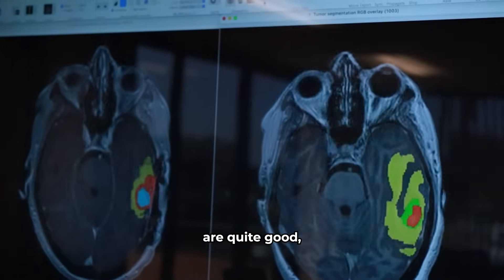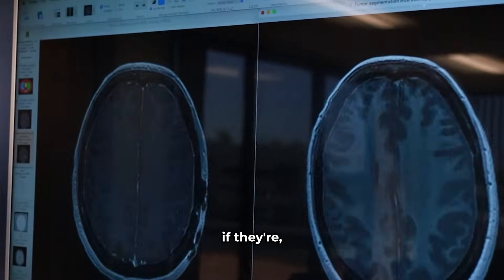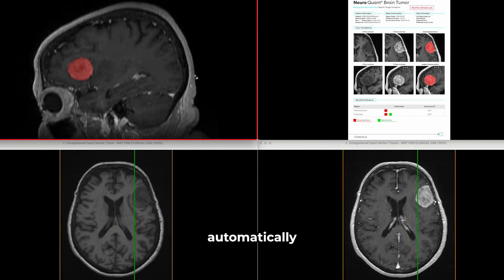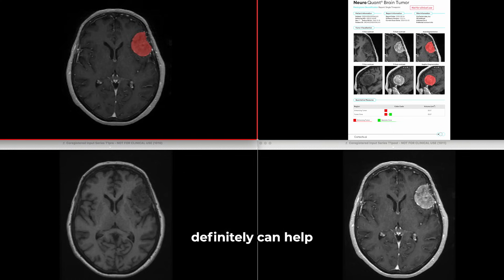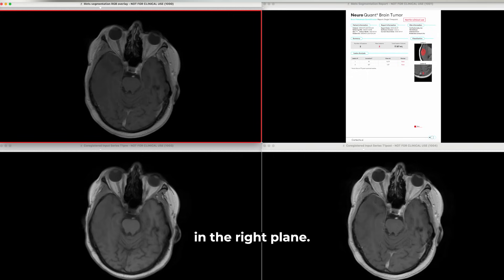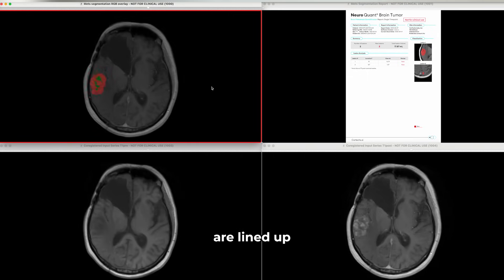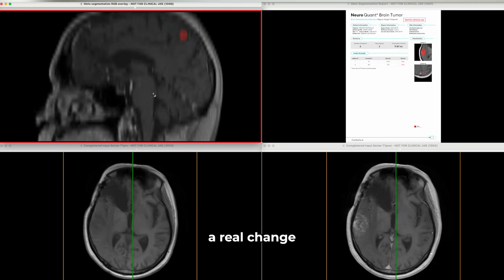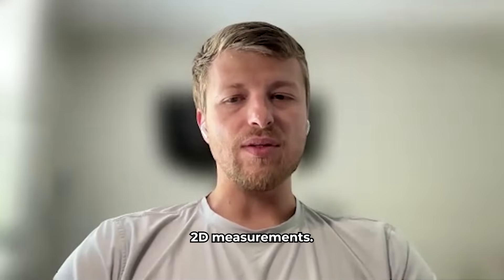Standardizing Brain Imaging for Better Care Using NeuroQuant Brain Tumor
📈 Follow-up imaging for brain tumors is one of the most common and time-consuming tasks in neuroradiology. Measuring lesions, comparing scans, and determining change over time can be tedious in a busy practice.

Hear from expert neuroradiologist Jeff Rudie on how NeuroQuant Brain Tumor streamlines the process with automated segmentation and standardized reporting. The result? Consistency across time, reduced variability between readers, and more efficient workflows for radiologists and oncologists. 🧠

With NeuroQuant Brain Tumor 2.0, clinicians gain insights into Meningiomas, Metastases, and Gliomas through automated segmentation and standardized reports that improve collaboration between radiologists, oncologists, and radiation oncologists.